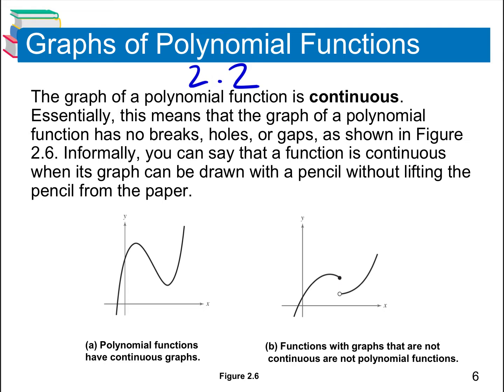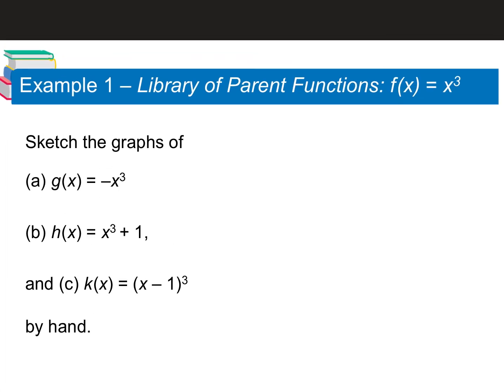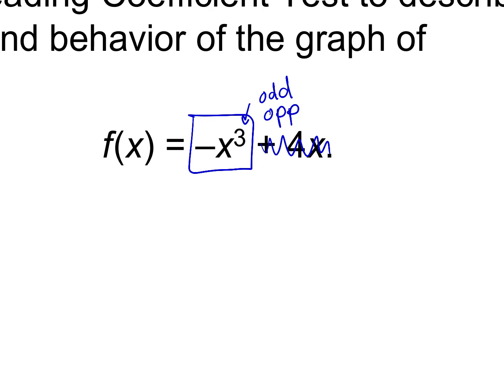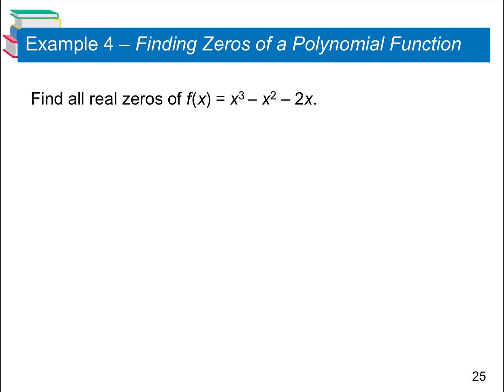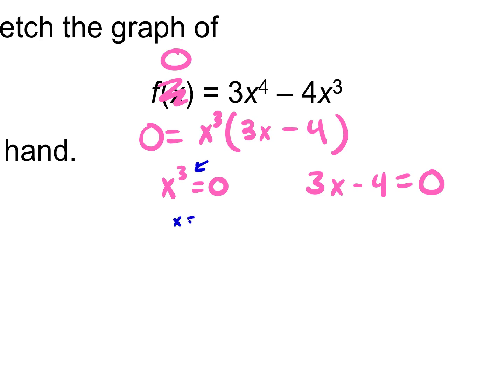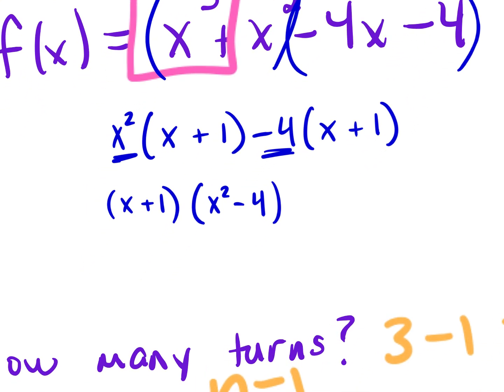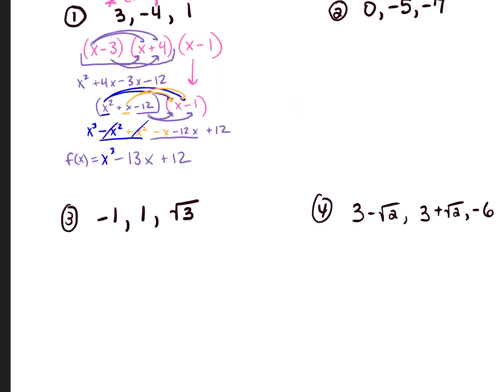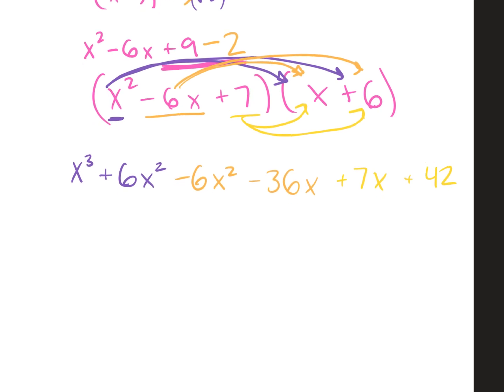9.9 PCH 2.2 NOTES PART 1